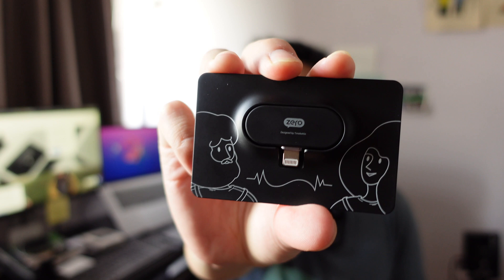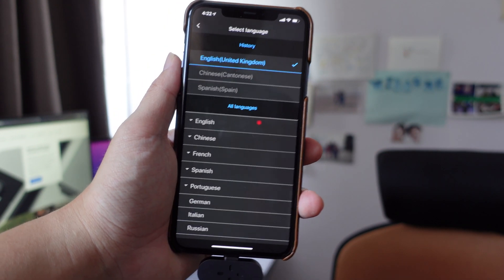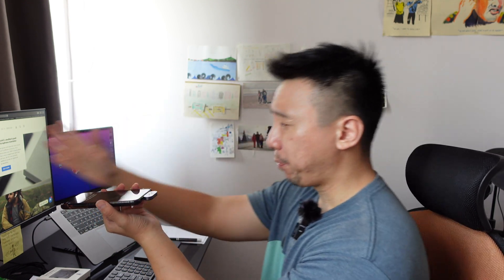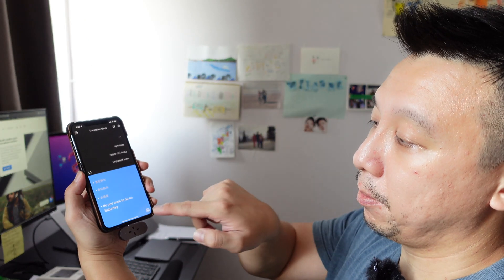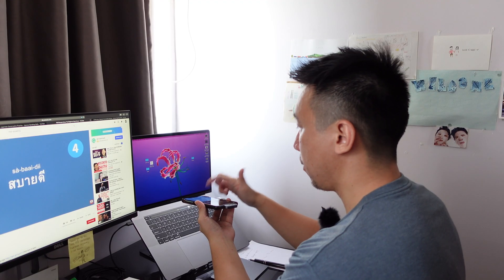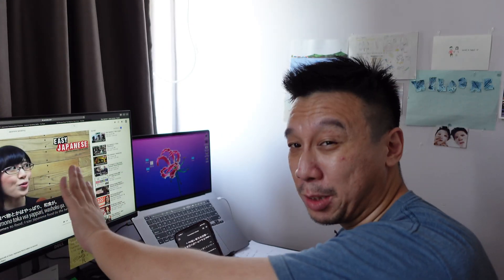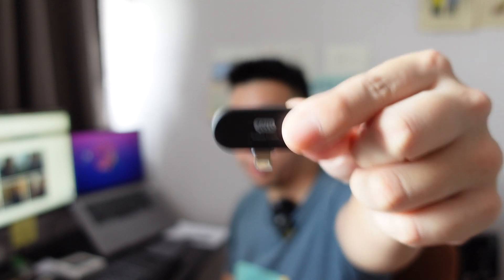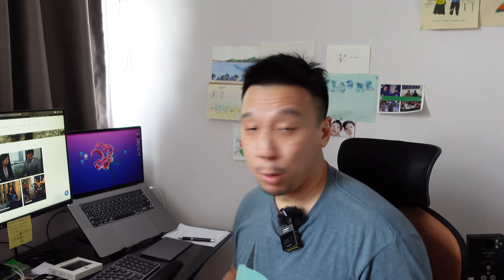Timekettle Zero: World's Smallest Offline Translator (Supports 40 Lanaguages Including Cantonese)